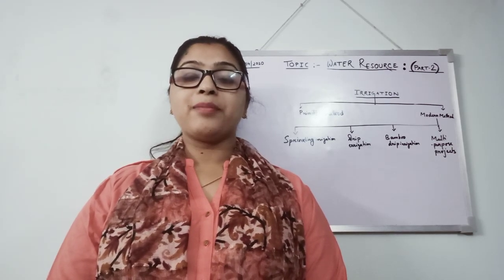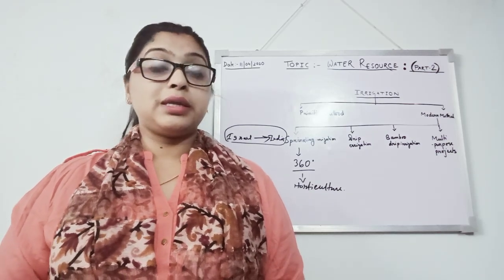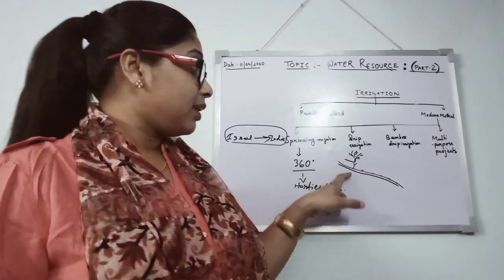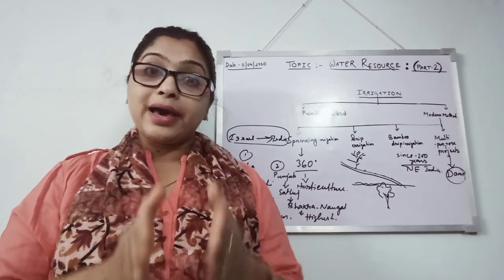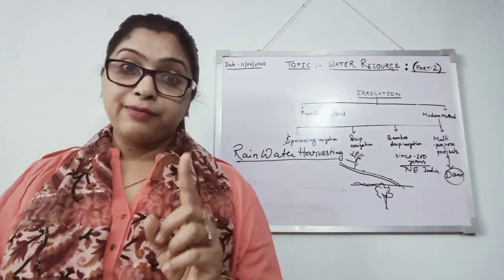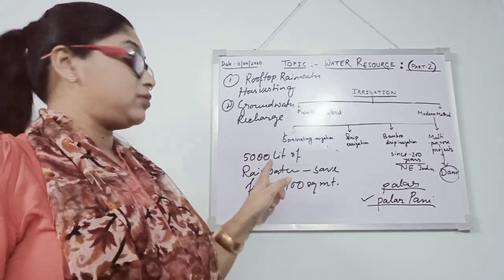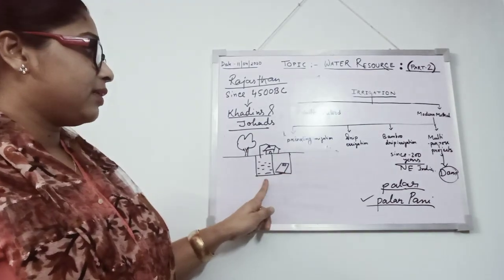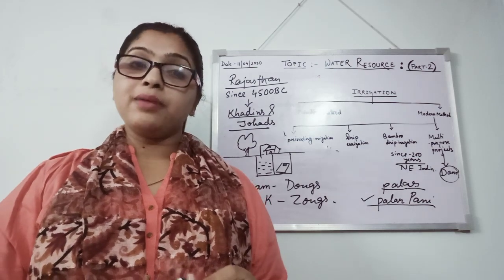ICSE GEOGRAPHY. Class-10.Topic-Water Resource (part-II)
Hello everyone. In this video I have explained about the modern methods of irrigation , needs to conserve rain water and Rainwater harvesting methods...